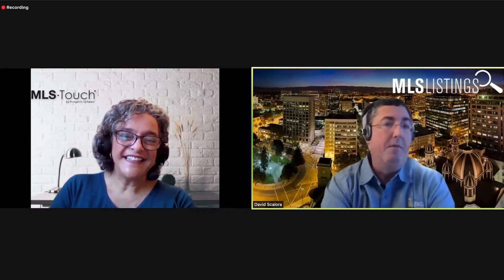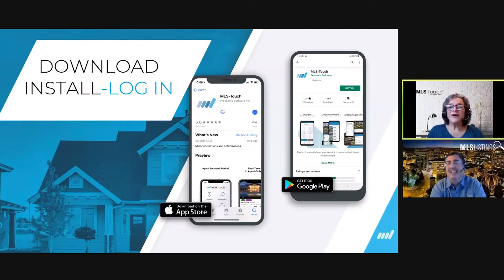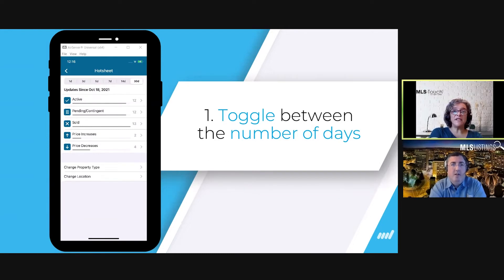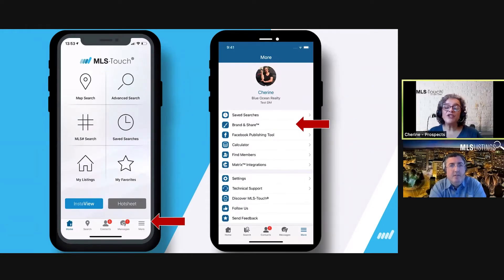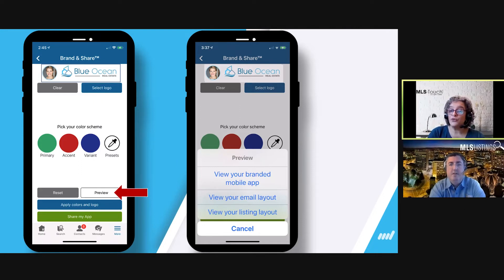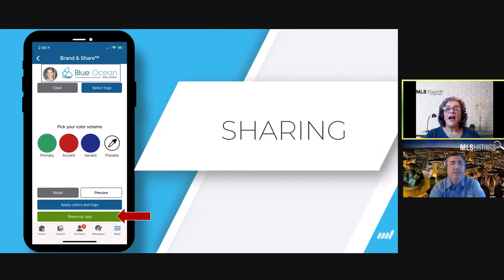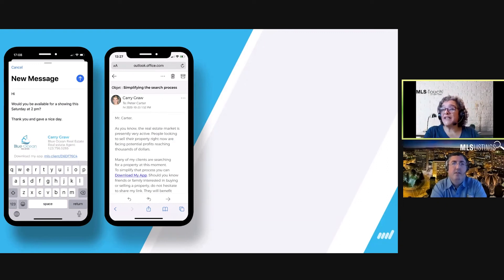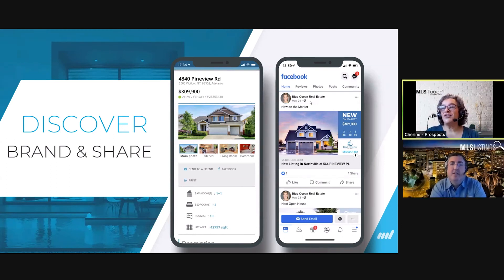MLSListings Vendor Spotlight: MLS-Touch (Nov 2021)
(22:37) In this episode of Vendor Spotlight, Dave Scalora is joined by Cherine Khouzam, who highlights some new, key features in the MLS-Touch mobile app, including:

* Hotsheet feature updates
* Brand and Share personalization and sharing features
* Facebook Publishing lead generation

Video by FindingFootage from Pixabay